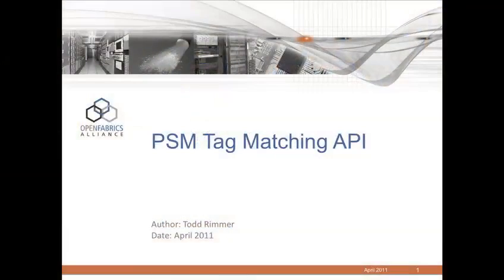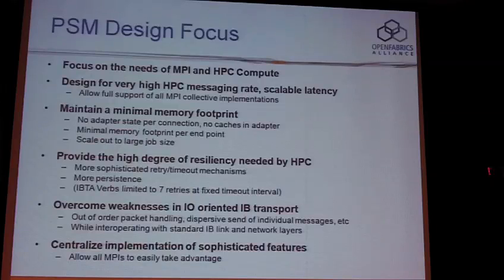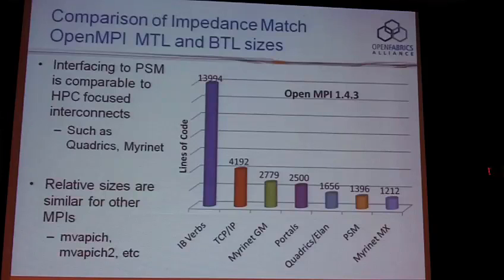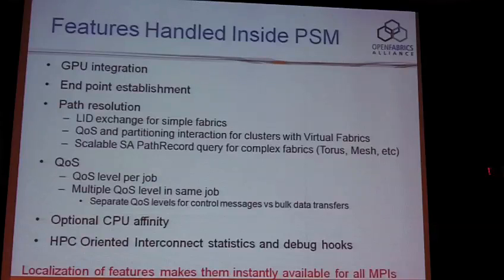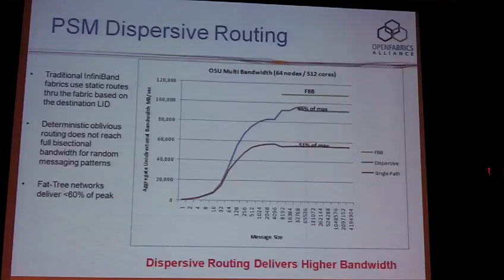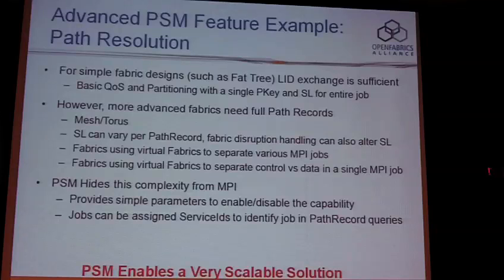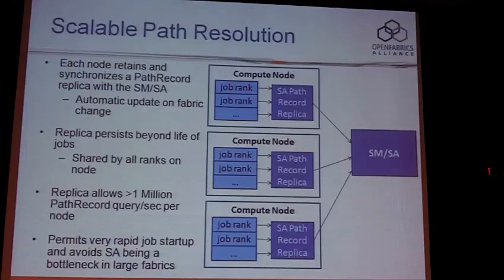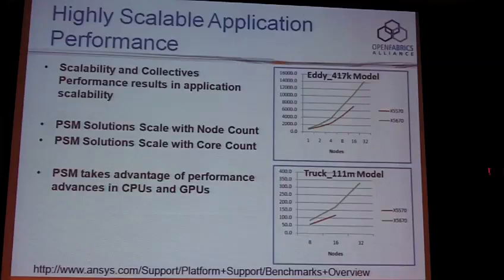PSM/Tag Matching API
In this video, QLogic's Todd Rimmer presents on the PSM/Tag Matching API. Recorded at the 2011 Open Fabrics International Workshop in Monterey.